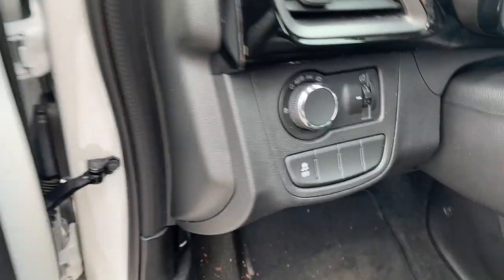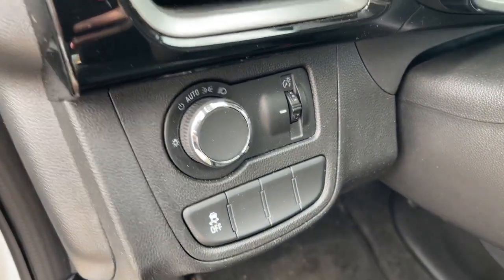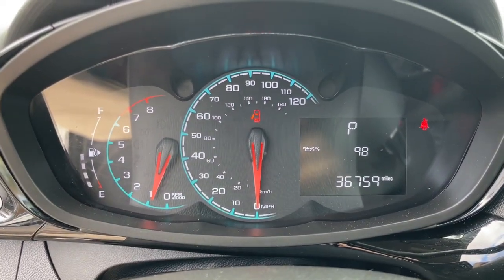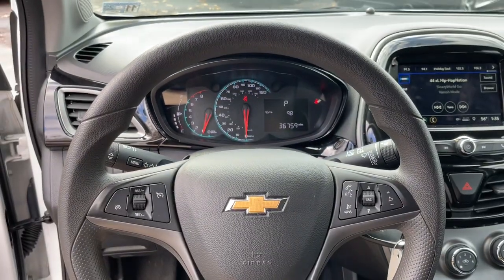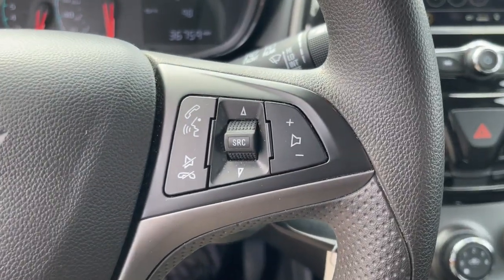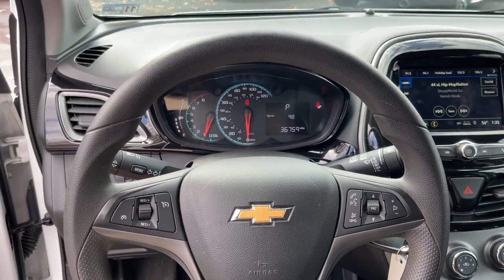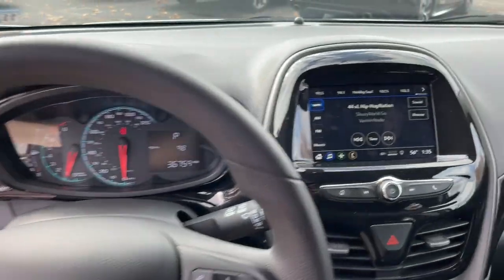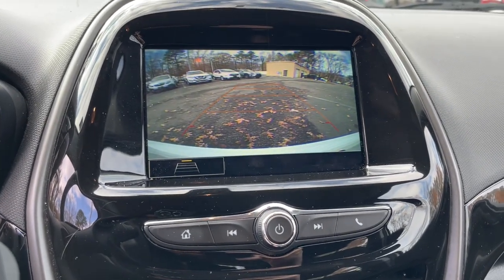2021 Chevrolet Spark Suffolk, Chesapeake, Portsmouth, Norfolk, Virginia Beach, VA 54260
Summit White Used 2021 Chevrolet Spark 1LT available in Suffolk, Virginia at Mike Duman Mitsubishi. Servicing the Chesapeake, Portsmouth, Norfolk, Virginia Beach, VA area.

Online Pre-Approval Application Available. Spark 1LT 4D Hatchback 1.4L DOHC CVT FWD Summit White Jet Black/Dark Anderson Silver Metallic Cloth 15 Aluminum Wheels 2-Way Manual Front Passenger w/Manual Recline 3.76 Final Drive Axle Ratio 4-Way Manual Driver Seat Adjuster 6 Speakers 6-Speaker Audio System Feature ABS brakes Air Conditioning Alloy wheels AM/FM radio: SiriusXM Apple CarPlay/Android Auto Body-Color Manual Folding Heated Outside Mirrors Brake assist Bumpers: body-color Cloth Seat Trim Delay-off headlights Driver door bin Driver Seat Armrest Driver vanity mirror Dual front impact airbags Dual front side impact airbags Electronic Cruise Control w/Set & Resume Speed Electronic Stability Control Emergency communication system Exterior Parking Camera Rear Front Bucket Seats Front High-Back Bucket Seats Front wheel independent suspension Fully automatic headlights Heated door mirrors Illuminated entry Knee airbag Occupant sensing airbag Overhead console Panic alarm Passenger door bin Passenger vanity mirror Power Door Locks w/Automatic Emergency Unlock Power door mirrors Power steering Power windows Power Windows w/Driver Express Up/Down Preferred Equipment Group 1SD Premium audio system: Chevrolet MyLink Radio data system Radio: Chevrolet Infotainment 3 System w/AM/FM Rear window defroster Remote keyless entry Remote Keyless Entry w/Panic Alarm Button Remote Panic Alarm Security system SiriusXM Radio Speed control Split folding rear seat Spoiler Steering wheel mounted audio controls Steering Wheel Mounted Controls Tachometer Tilt steering wheel Traction control. 2021 Chevrolet Spark 1LT Summit White FWD CVTbrbrbrMike Duman Auto Superstore is a full service dealership offering new Mitsubishis and one of the largest inventories of late model low mileage pre-owned vehicles on the East coast. Our buyers take great pride in acquiring quality vehicles that can be offered for below market prices. Most vehicles are still protected by the balance of a manufacturers warranty and are eligible for extended warranty coverage. All vehicles are inspected pass a certification process and are reconditioned before being offered for sale. Mike Duman Auto has been satisfying automotive needs since 1980 and was recognized as the Virginia Independent Quality Dealer of the Year. Check out our reviews and see for yourself why When others cant. the Du-Man can!